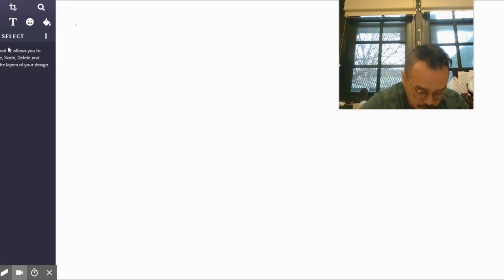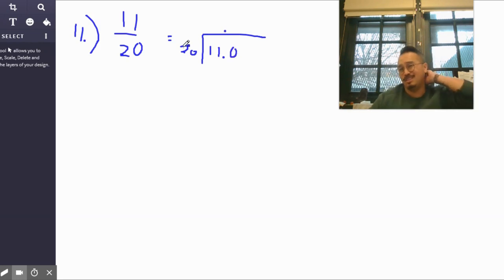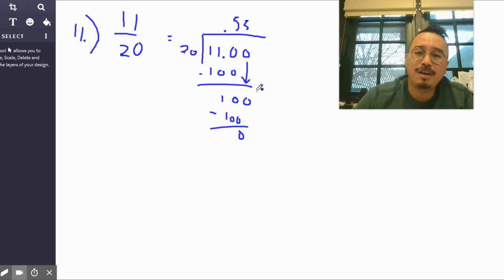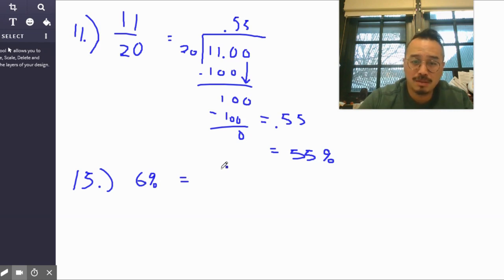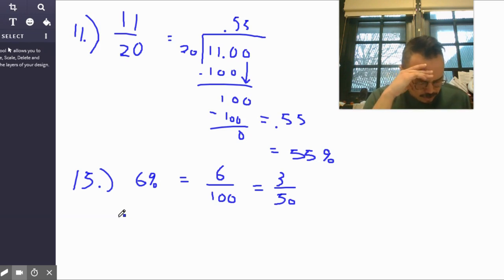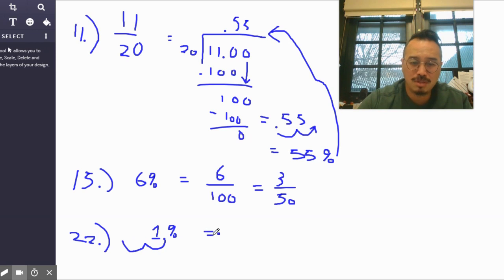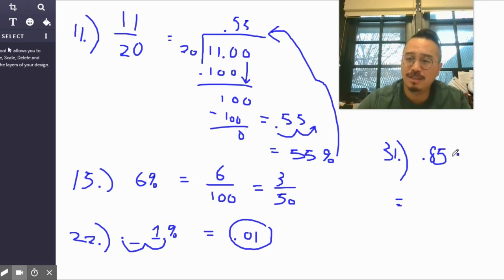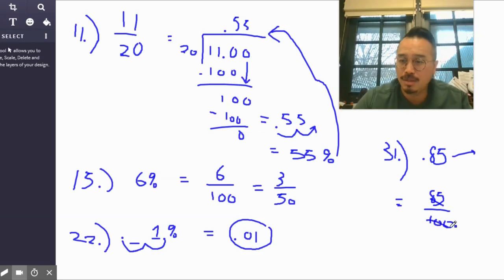2019-20 Mister Ng "Going Over HW #45"